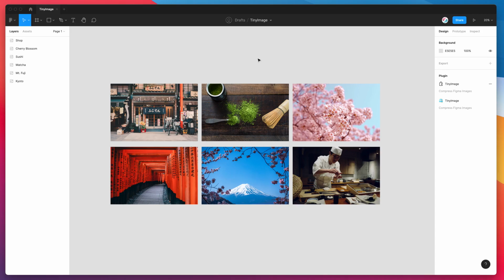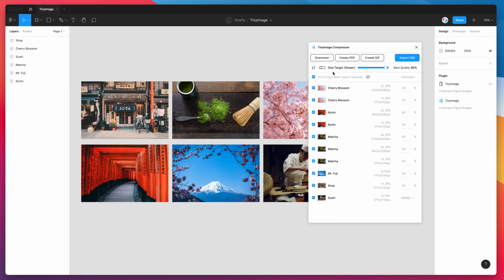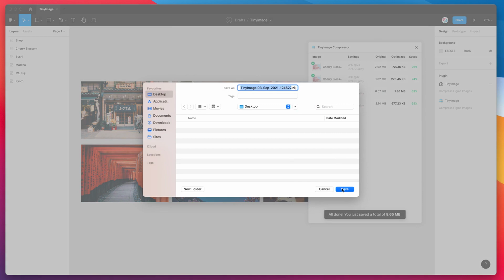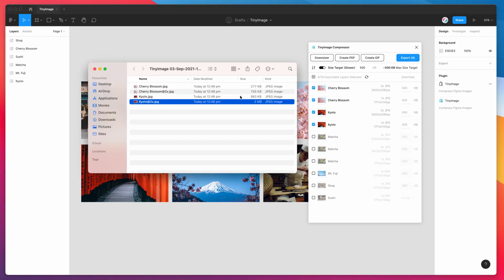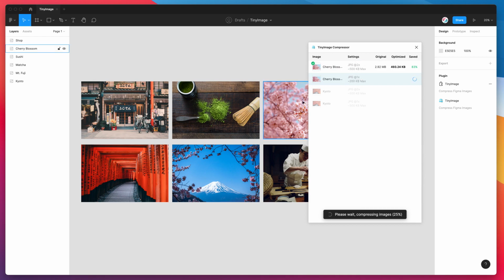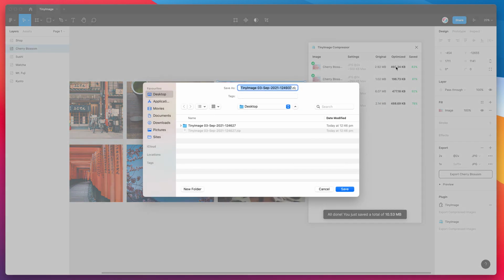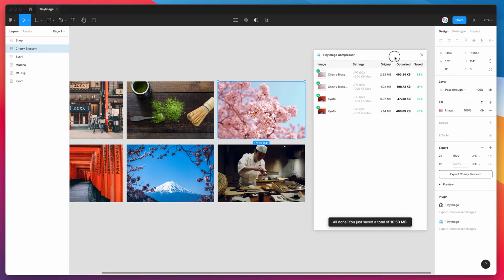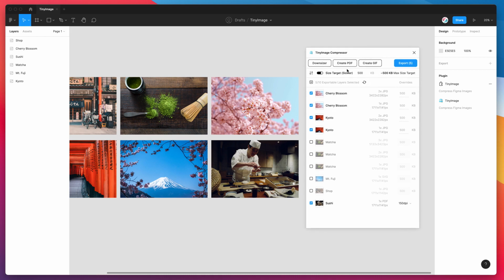Figma Tutorial: Compress Figma image exports to file size targets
This video tutorial is a complete step-by-step guide showing you how to compress your image exports to a maximum file size target using the TinyImage plugin